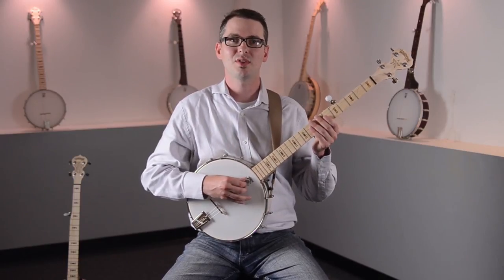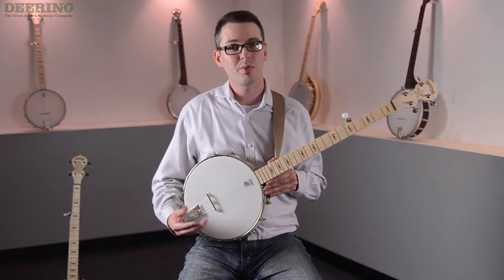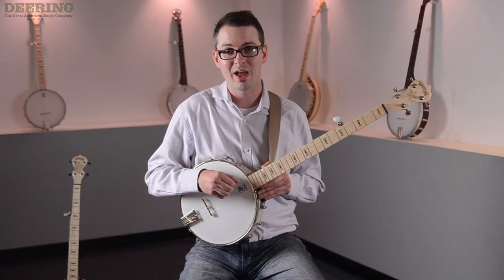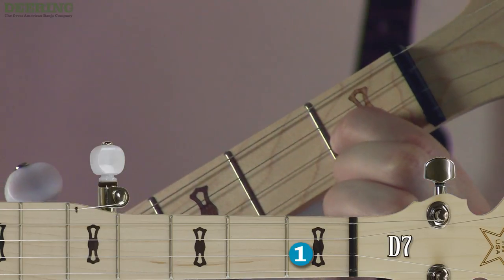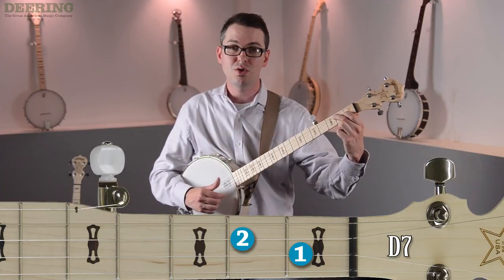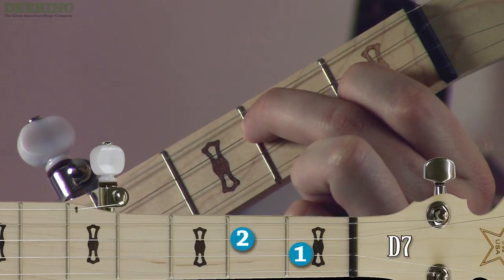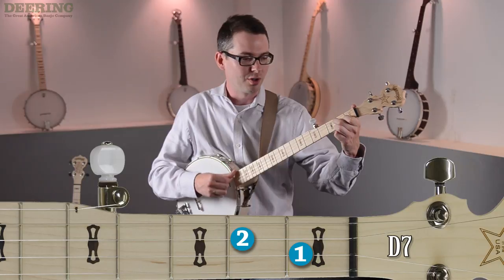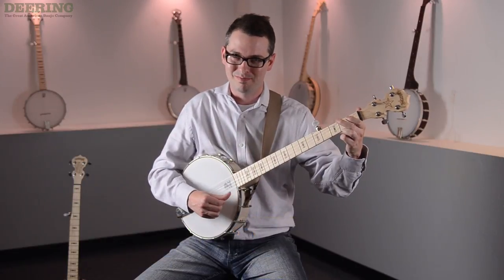Beginning 5-String Banjo - Pt. 3 - the G and D7 Chord